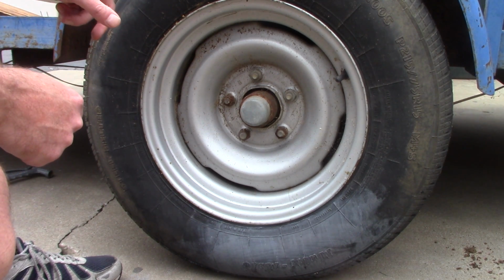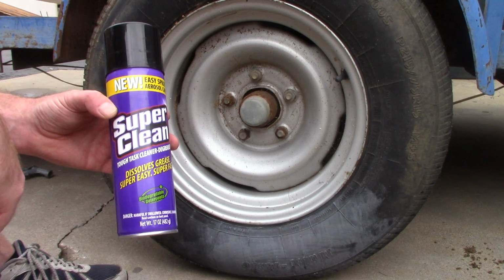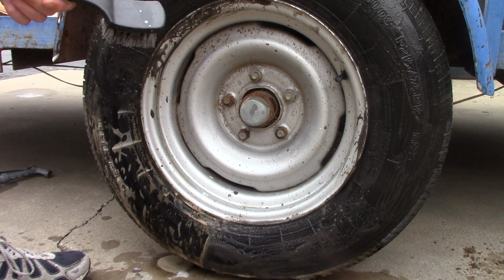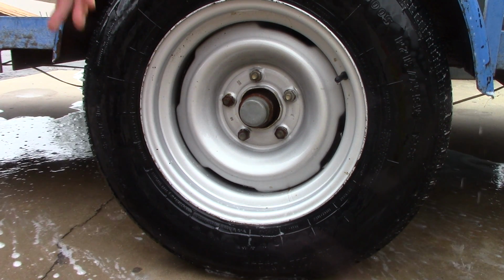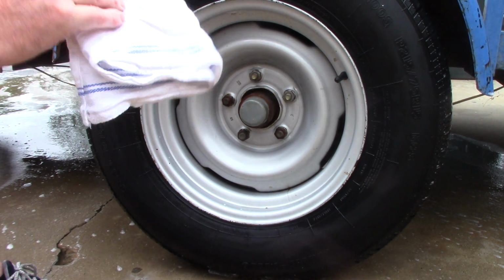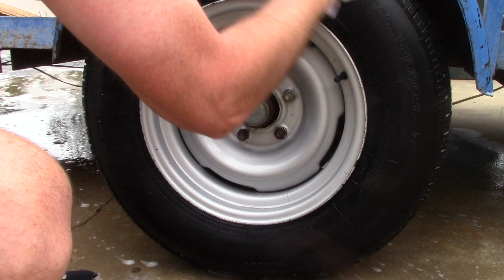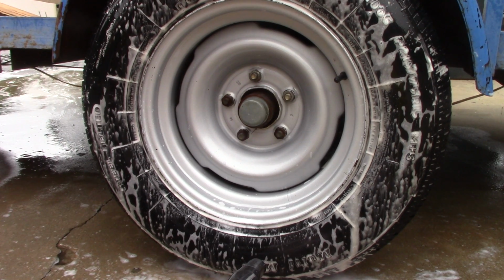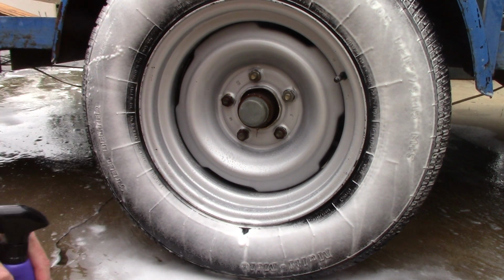Super Clean Foaming Cleaner Review - A Winner!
SCOTT WITH DALLAS PAINT CORRECTION & AUTO DETAILING IN PLANO TEXAS REVIEWS SUPER CLEAN FOAMING CLEANER DEGREASER ON A DIRTY TIRE AND WHEEL
Products Used:
Super Clean Foaming Multi-Surface All Purpose Cleaner Degreaser Spray, Biodegradable, Full Concentrate, 32 ounce